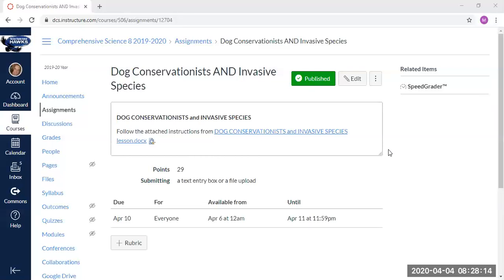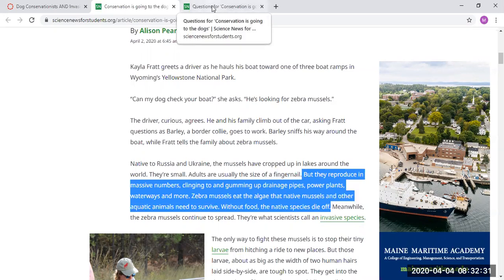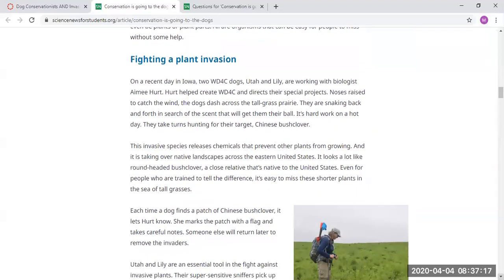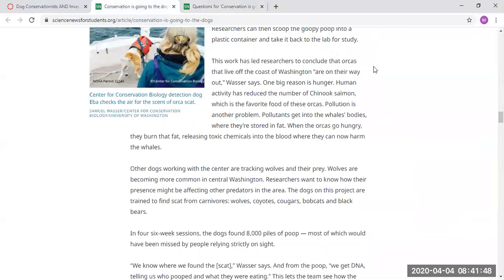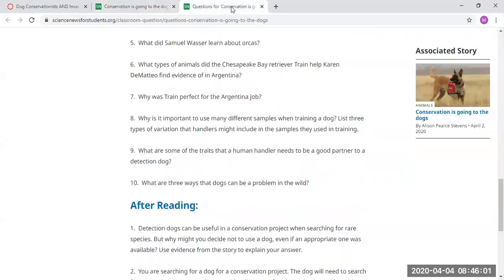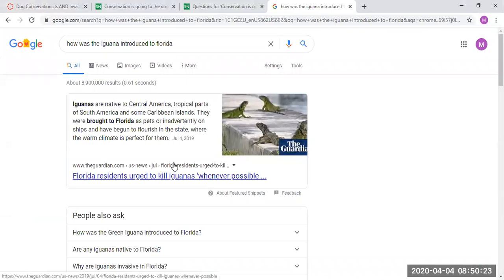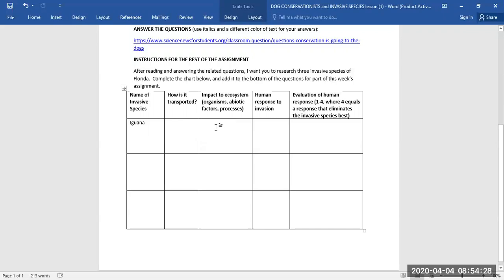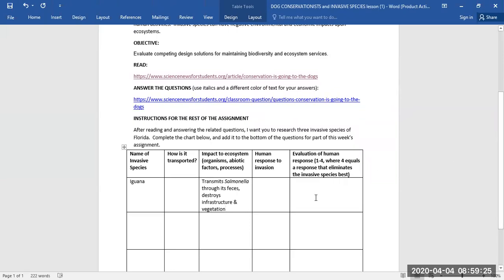Grade 8 Week of April 6 Dog Conservationists and Invasive Species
Using Science News for Students, we will examine how dogs are being used to help conservation efforts, including the elimination of invasive species.  Then, we will examine some invasive species found in Florida and will evaluate solutions for maintaining diversity by eliminating these species.